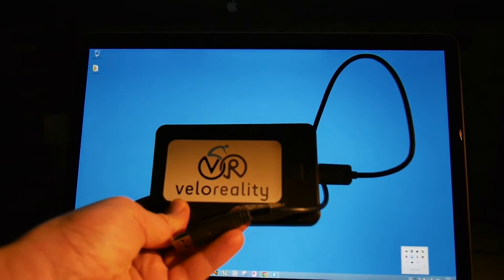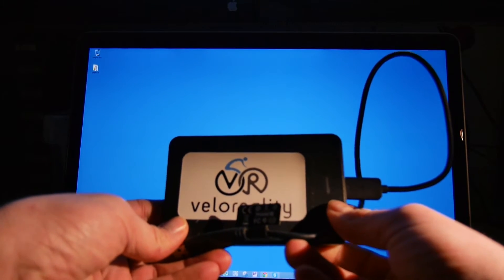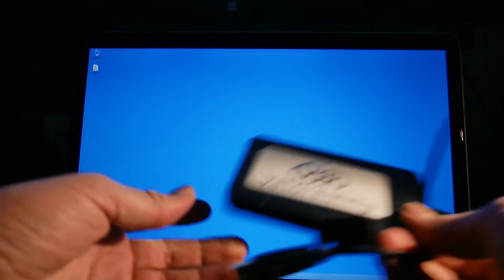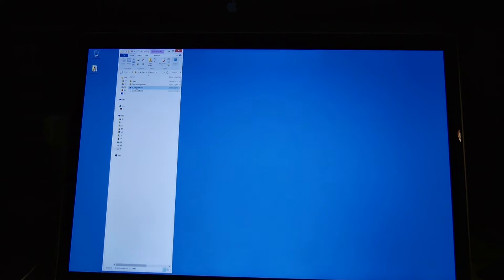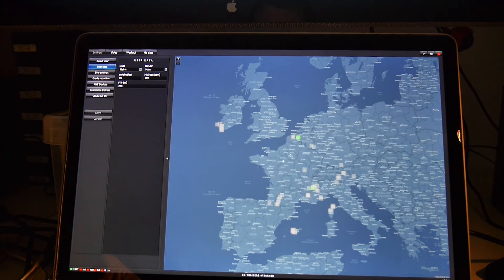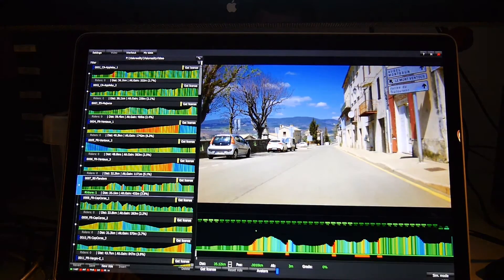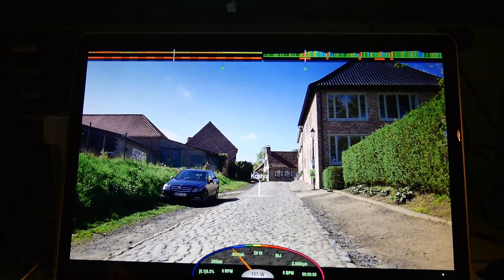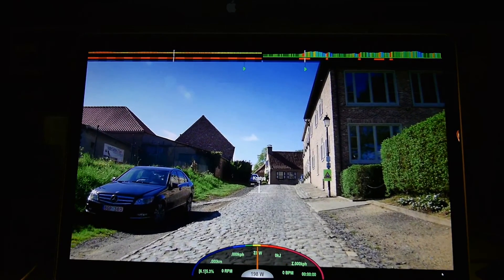VeloReality VRide Multi Beta - Join Us Video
Watch this short instructional video to see how easy it is to sign up for our new VeloReality VRide Multi Beta. Visit veloreality.com to dwonload free software and demo RLVs, as well as the executable needed to join our beta. VRide beta is free for a limited time, for a limited number of riders.